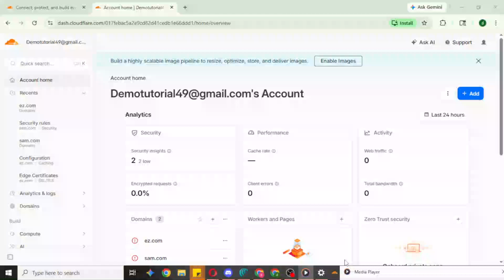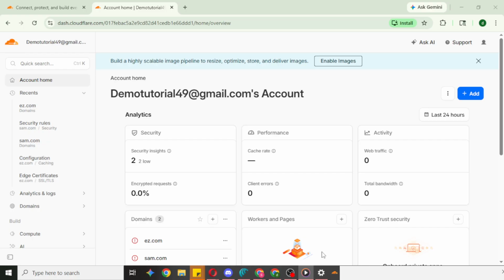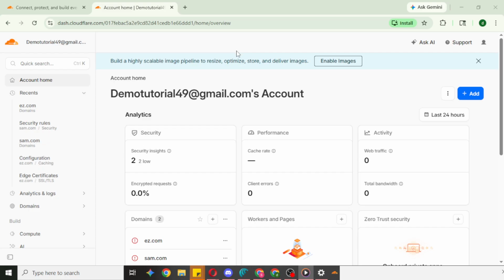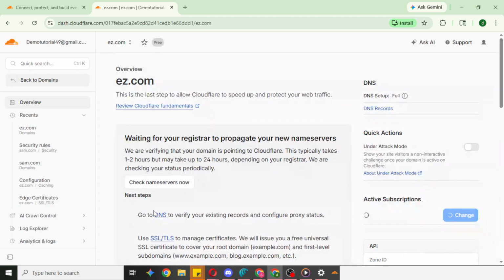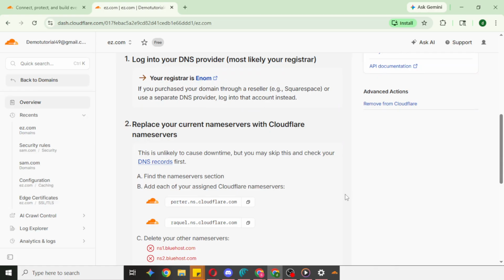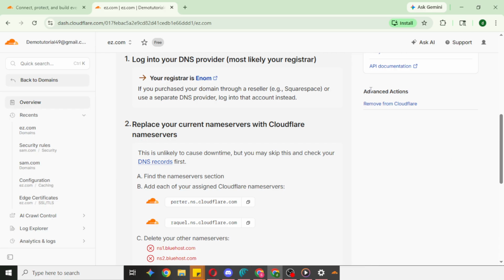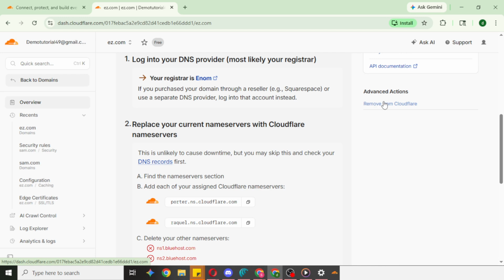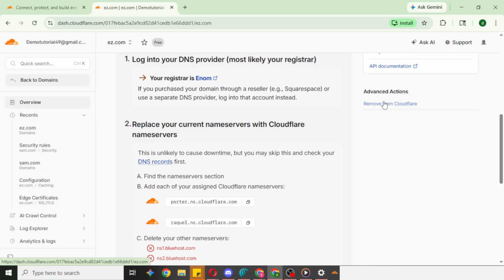How to delete a website on Cloudflare (full guide 2026)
Today in this video we are going to learn  How to delete a website on Cloudflare delete website on Cloudflare, how to remove website from Cloudflare, Cloudflare zone deletion tutorial, delete domain from Cloudflare account, remove site from Cloudflare dashboard, Cloudflare DNS zone removal, Cloudflare website management, unlink domain Cloudflare, Cloudflare account cleanup, stop Cloudflare for domain, Cloudflare beginner guide, delete Cloudflare site 2026, Cloudflare domain removal, remove website DNS Cloudflare, Cloudflare deactivation steps